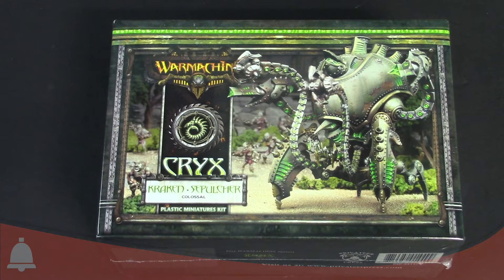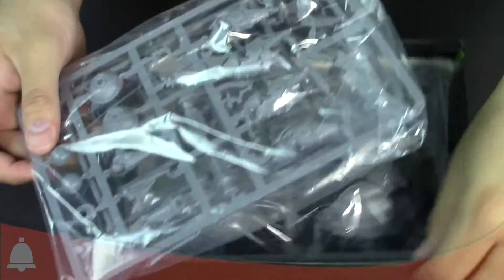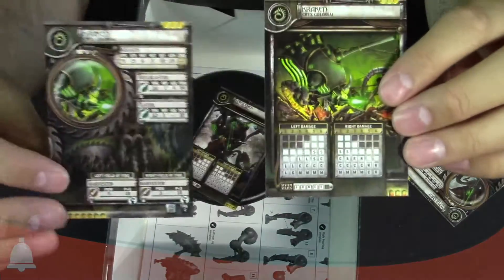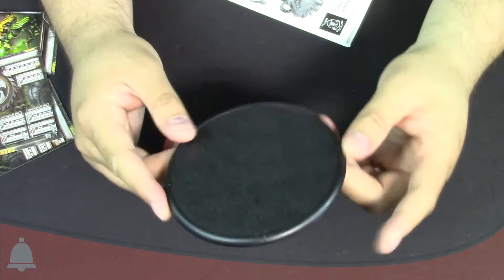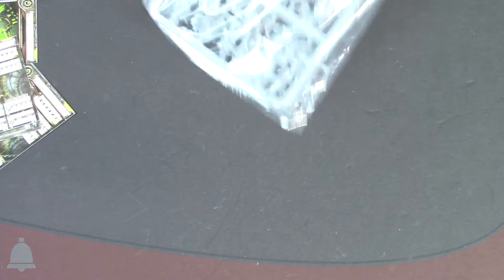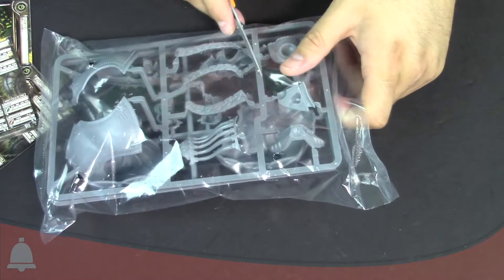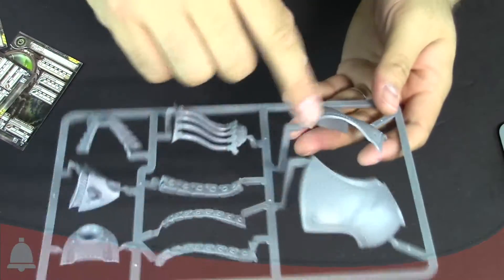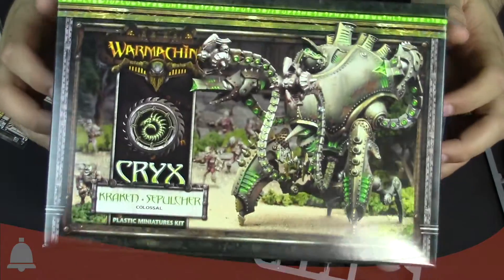BoLS Unboxing | Cryx Kraken Sepulcher Combo Kit | Warmachine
Come check out the Kraken / Sepulcher Combo Kit for Warmachine!

Host:AdamHarry
Sound FX: Temple Bell | Mike Koenig